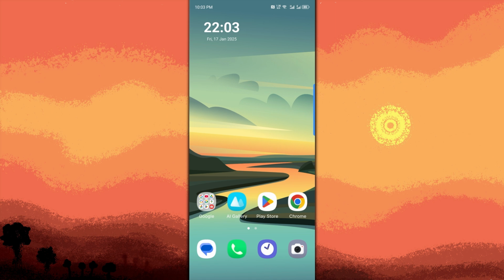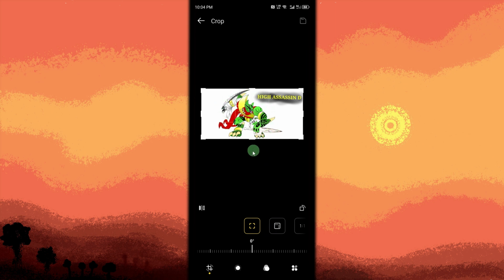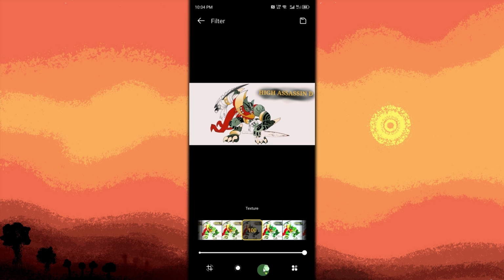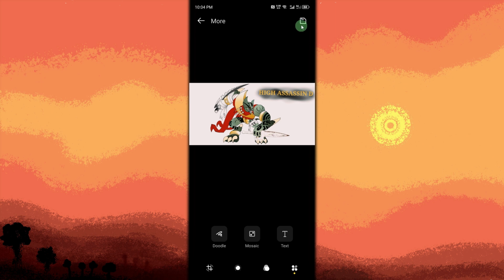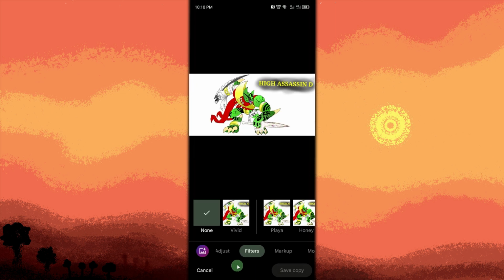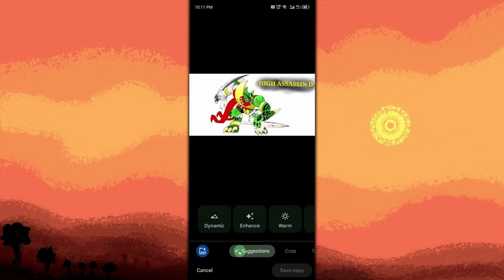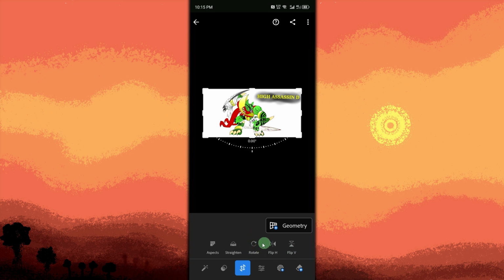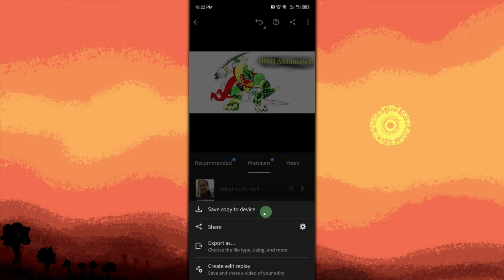How To Edit Photos In Android Gallery (Easy Method)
This quick tutorial will teach you how to edit photos in your Android gallery. You can modify and edit your pictures in your gallery with these simple techniques from the video.